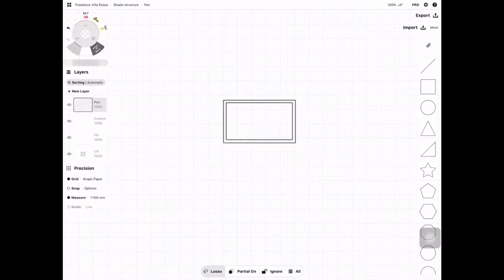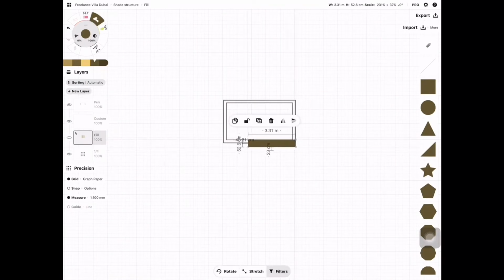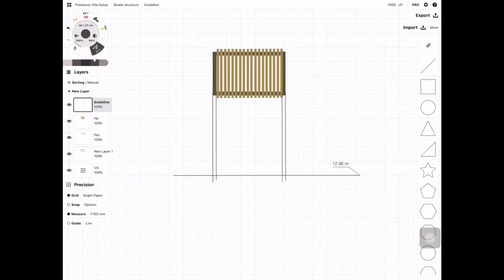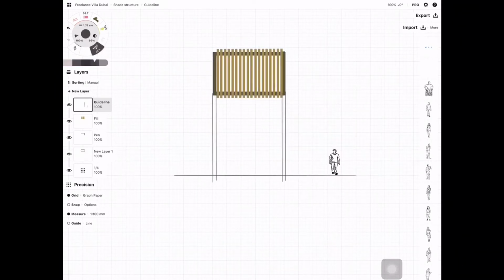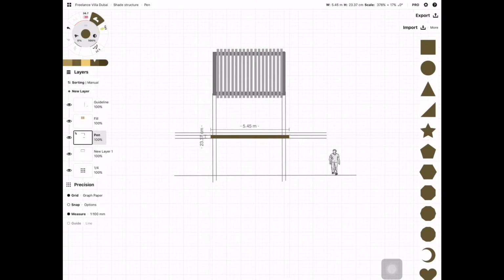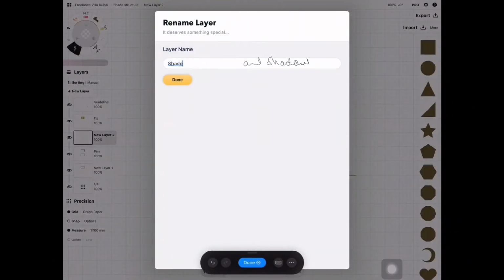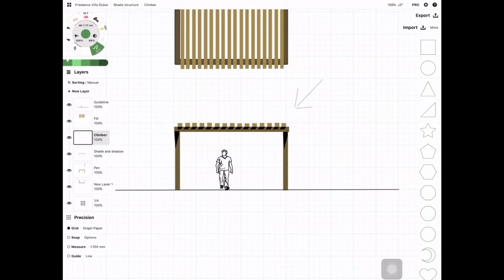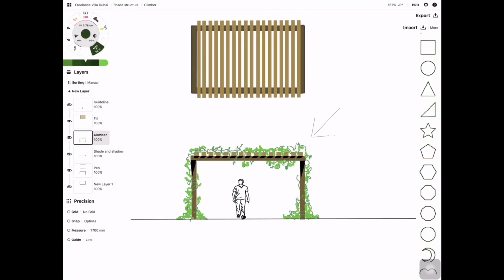How to sketch a shading structure using IPad Pro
This video describe some design element in open space. Here I am sing concepts application in iPad Pro to draw a shade structure.